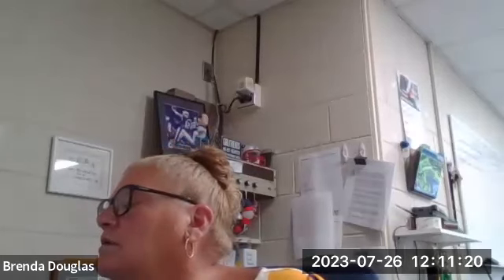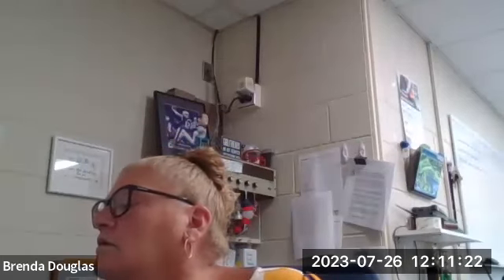Water Commission Meeting Jul 26, 2023